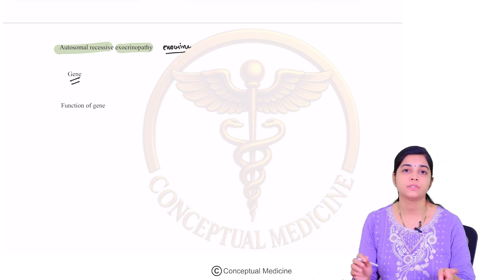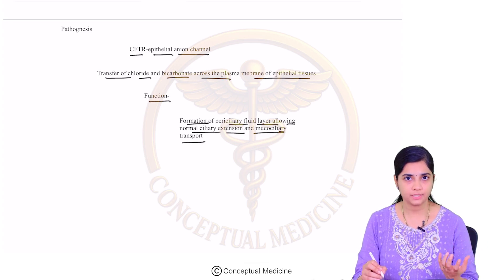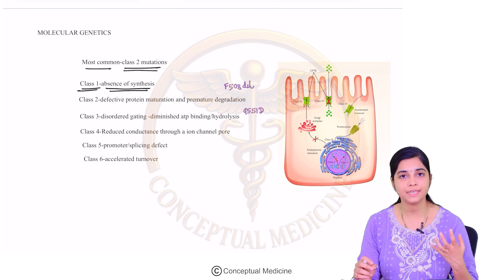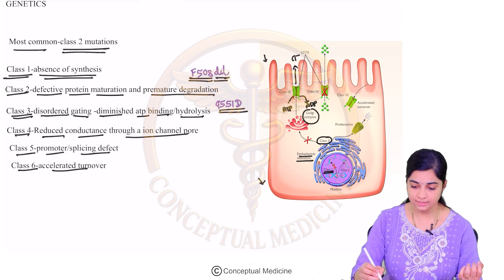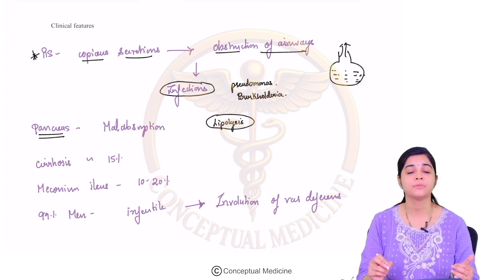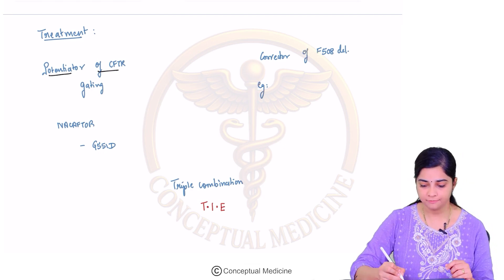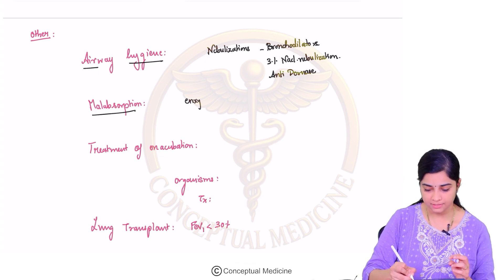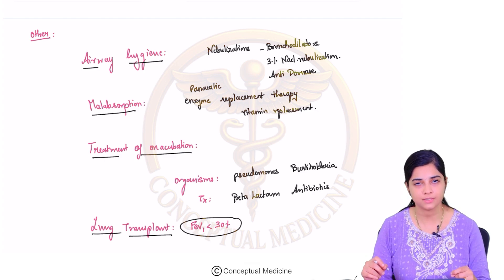2. Cystic Fibrosis | USMLE Step 2 CK High-Yield Pediatrics & Internal Medicine Review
Cystic Fibrosis | USMLE Step 2 CK High-Yield Pediatrics & Internal Medicine Review

In this high-yield USMLE Step 2 CK lecture, we cover Cystic Fibrosis (CF) — a classic genetic disorder tested in both pediatric and internal medicine contexts. CF is caused by mutations in the CFTR gene (most commonly the ΔF508 mutation) leading to defective chloride transport across epithelial cells. This defect results in thick, viscous secretions affecting multiple organ systems, most prominently the lungs, pancreas, gastrointestinal tract, and reproductive system.

We begin with pathophysiology — explaining how abnormal CFTR function leads to impaired chloride and water movement, causing mucus plugging in airways, bronchiectasis, recurrent lung infections (especially with Pseudomonas aeruginosa and Staphylococcus aureus), and progressive respiratory failure. We also cover exocrine pancreatic insufficiency causing fat malabsorption, steatorrhea, failure to thrive, and fat-soluble vitamin deficiencies (A, D, E, K). In adolescents and adults, CF can present with infertility in males (congenital bilateral absence of vas deferens) and delayed puberty in females.

We then move into diagnosis, highlighting the sweat chloride test as the gold standard (≥60 mmol/L in symptomatic patients), supported by newborn screening and genetic testing. For Step 2 CK clinical vignettes, we emphasize recognizing presentations across different ages — from meconium ileus in newborns to chronic productive cough and nasal polyps in older patients.

Management focuses on a multidisciplinary approach: airway clearance therapies, inhaled mucolytics (dornase alfa), hypertonic saline, aggressive treatment of infections, pancreatic enzyme replacement, and nutritional supplementation. We also review the role of CFTR modulators like ivacaftor and combination therapies for eligible mutations.

By the end of this video, you’ll be able to identify CF in clinical scenarios, recall its systemic complications, and apply evidence-based treatment strategies — ensuring you're ready for USMLE Step 2 CK and real-world patient care.